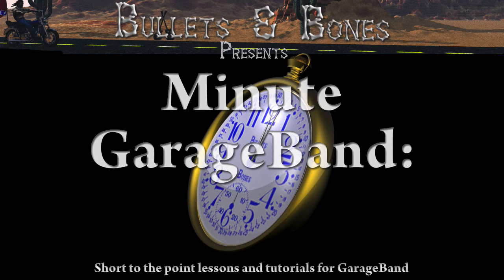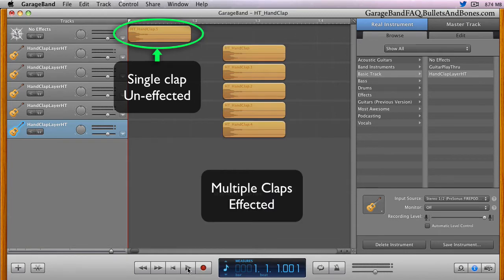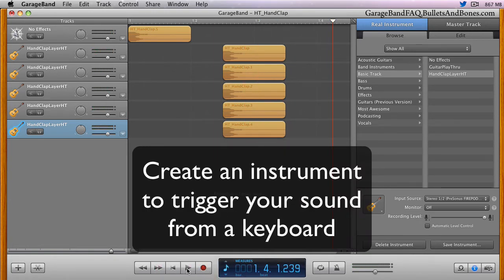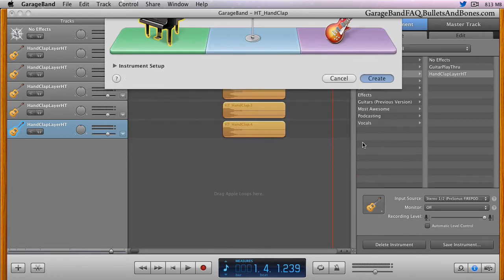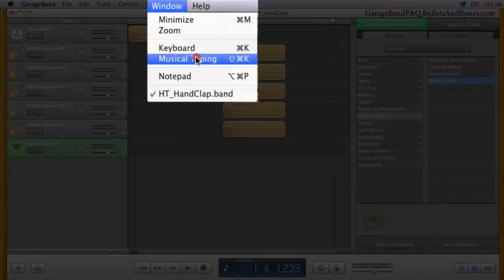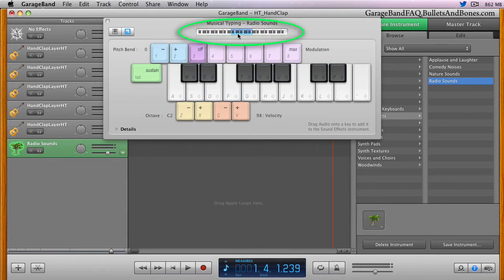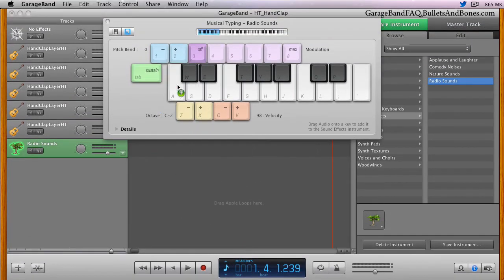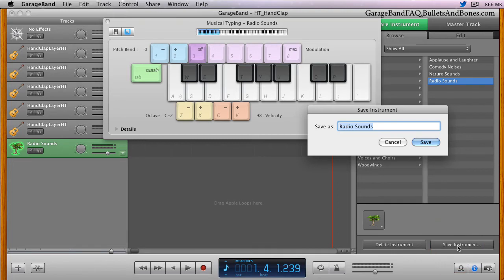Make an Instrument to trigger a Sound - Minute GarageBand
Minute GarageBand - Learn how to create an instrument that has a sound you can trigger (play) from your keyboard